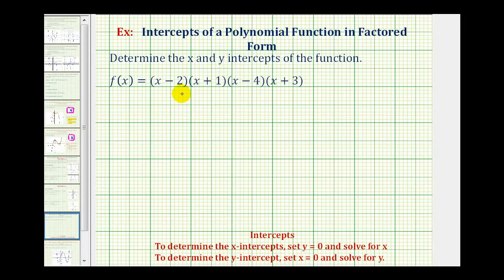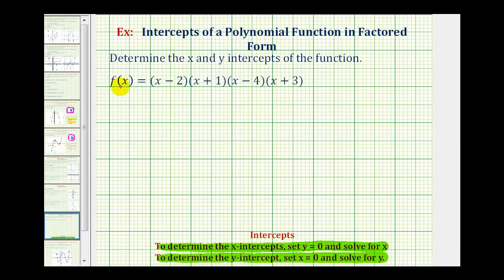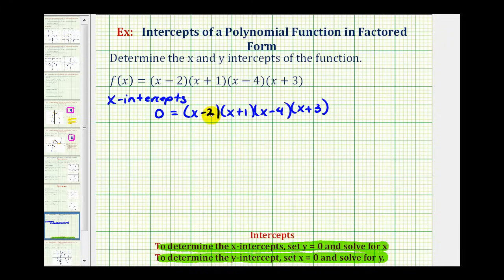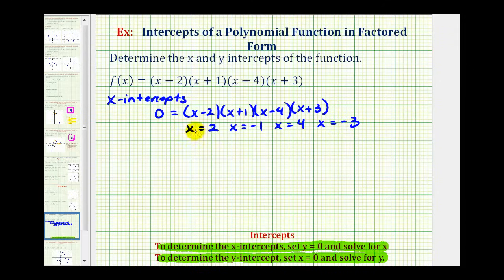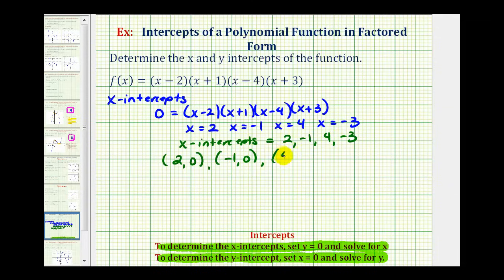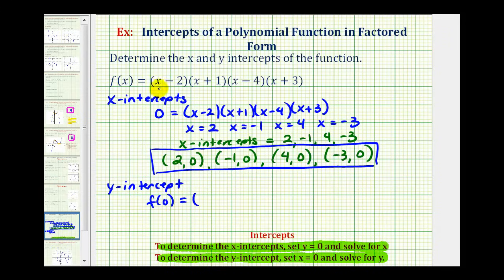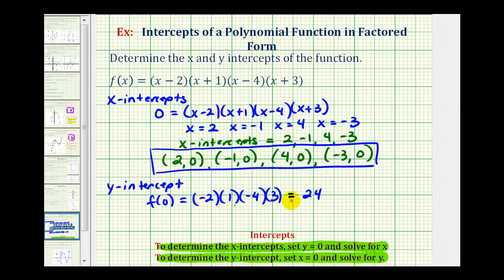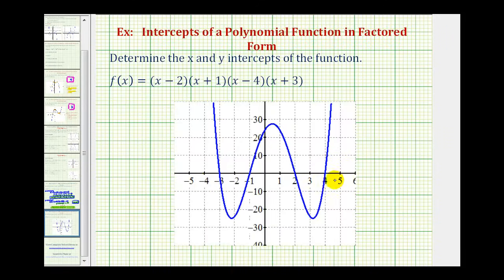Ex: Find the Intercepts of a Polynomial Function in Factored Form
This video explains how to determine the x and y intercepts of a polynomial function given in factored form.